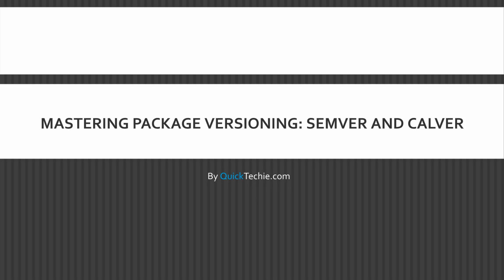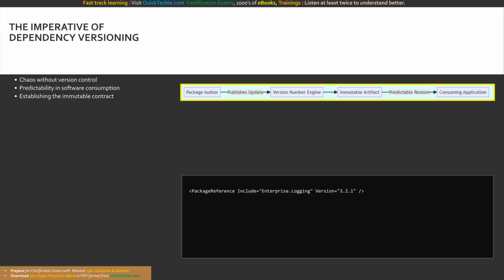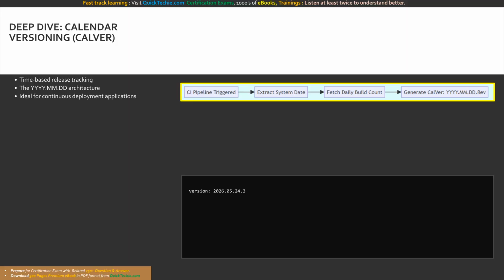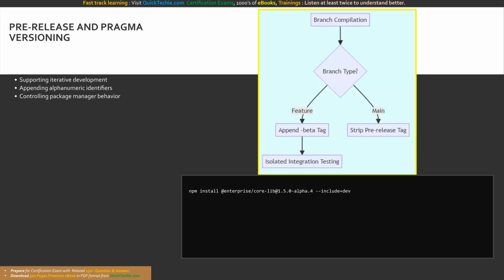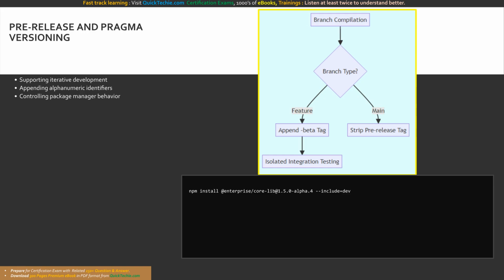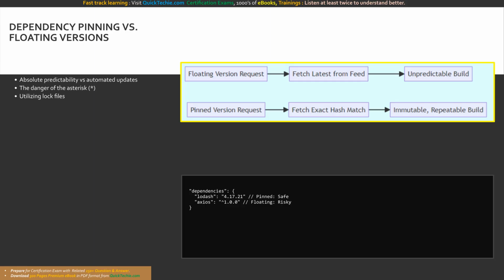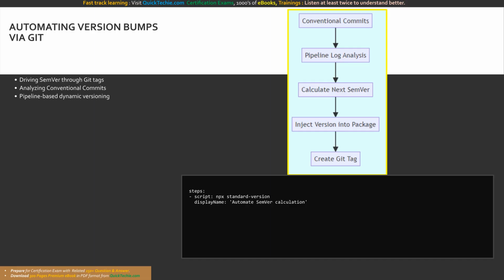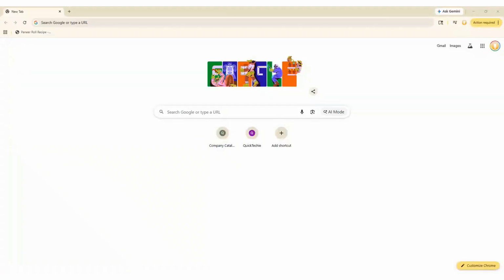Module 21: Mastering Package Versioning – SemVer & CalVer | AZ-400 Certification | English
Welcome to Module 21 of the AZ-400 Microsoft DevOps Engineer Expert Certification Training Course, where you’ll learn how to design and implement effective package versioning strategies using Semantic Versioning (SemVer) and Calendar Versioning (CalVer) in enterprise DevOps environments.

This module focuses on managing software releases, dependency compatibility, artifact tracking, and automated version control strategies for scalable CI/CD pipelines and software delivery workflows.

What You’ll Learn in This Module:

Understanding software versioning concepts and strategies
Semantic Versioning (SemVer) architecture and workflows
Calendar Versioning (CalVer) models and use cases
Managing dependency compatibility across releases
Automating version management within CI/CD pipelines
Versioning strategies for packages, artifacts, and deployments
Release traceability and rollback considerations
Best practices for scalable enterprise release management

Industry Context & Inspiration:
This module explores enterprise software release management and DevOps versioning concepts inspired by platforms such as GitHub and Microsoft, helping organizations manage reliable and traceable software delivery workflows.

Who Should Watch:

DevOps Engineers and Platform Engineers
Developers and Release Managers
Build Engineers and Cloud Engineers
Solution Architects and Technical Leads

Why This Module Matters:
Effective versioning is essential for dependency management, deployment traceability, and release reliability. This module teaches you how to implement scalable versioning strategies that support enterprise-grade CI/CD and DevOps operations.